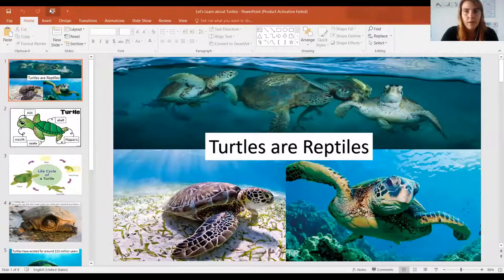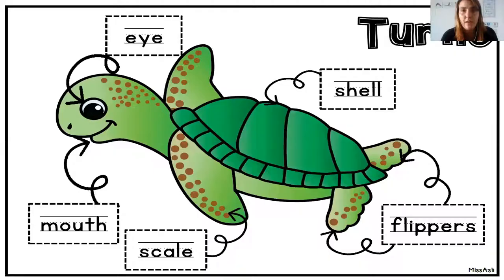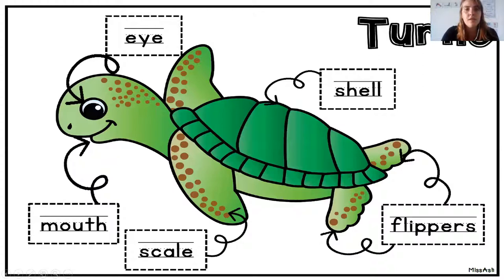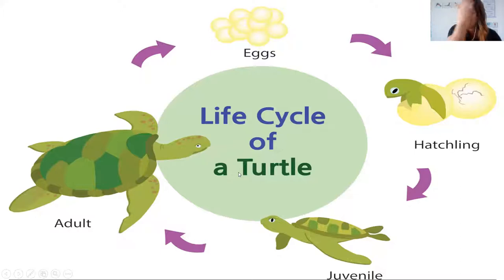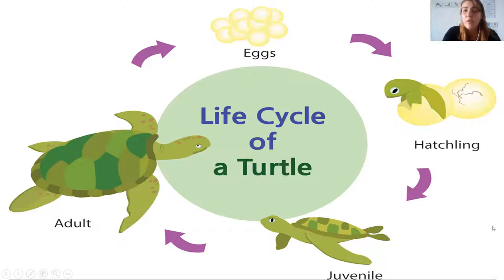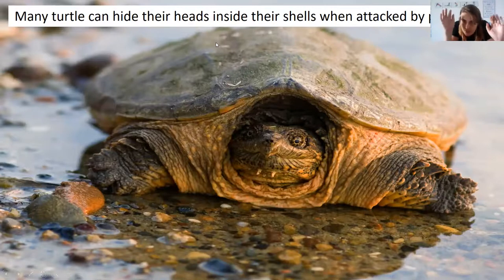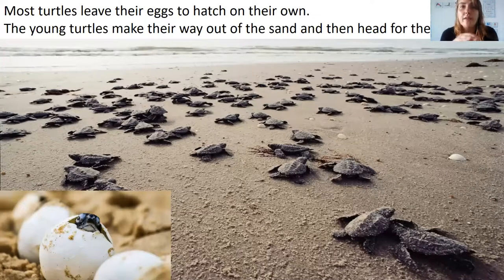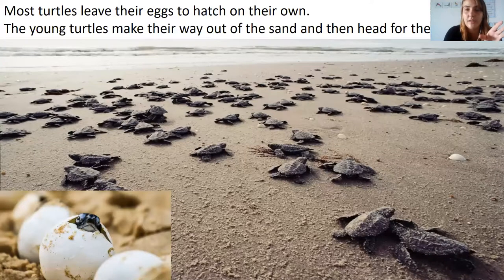Pre K1 Tuesday 21 April Turtles